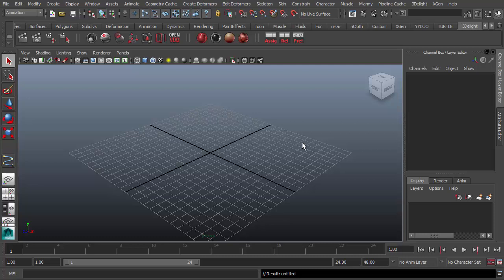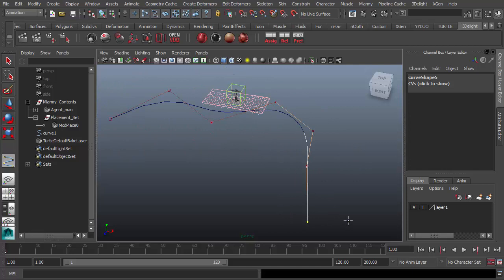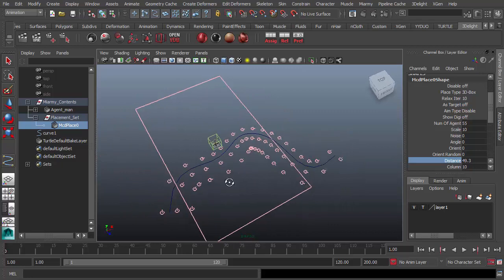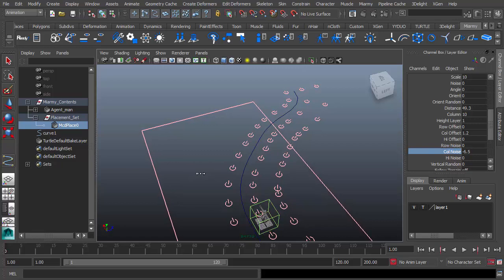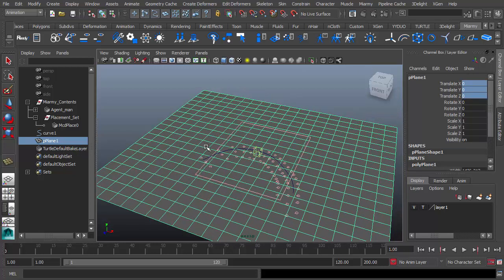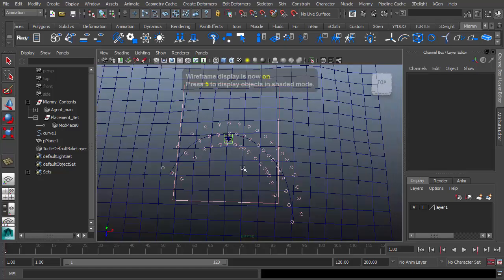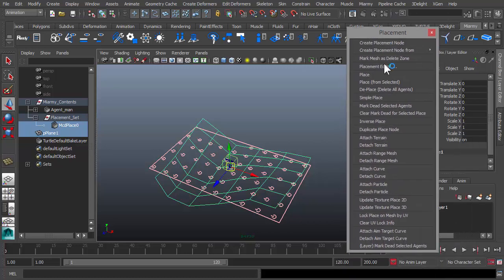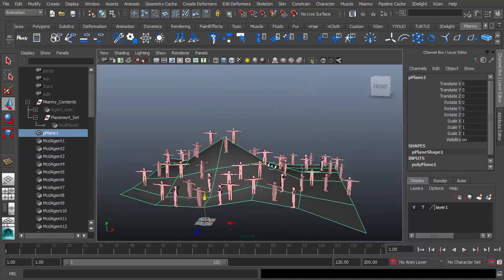007 Place Curve Terrain and Range